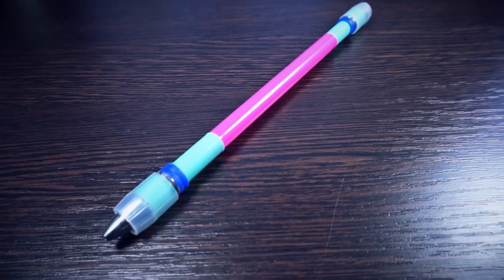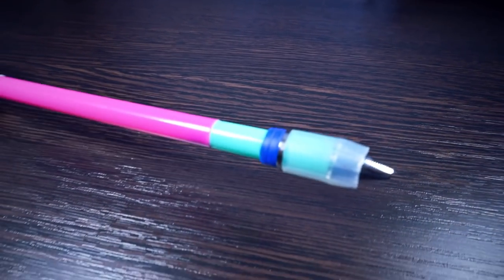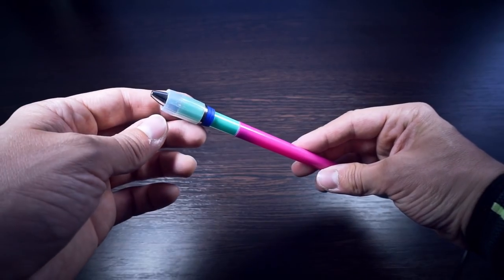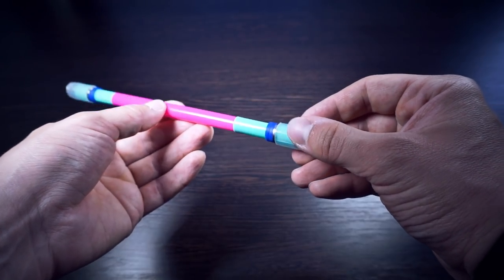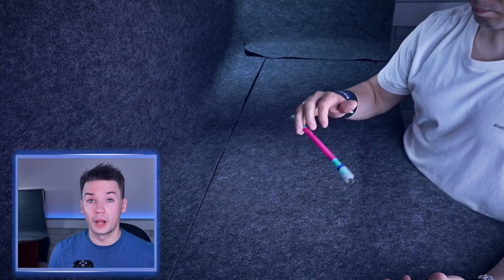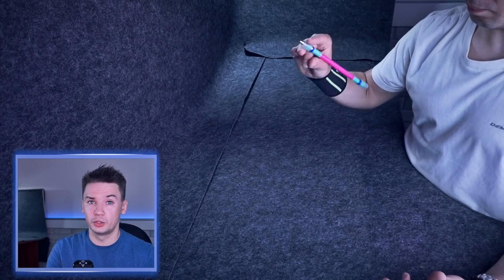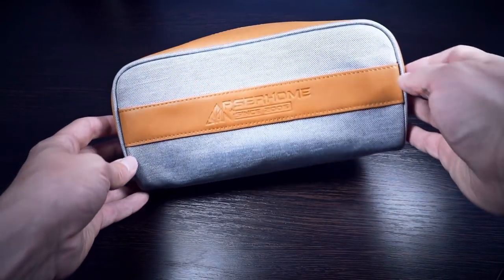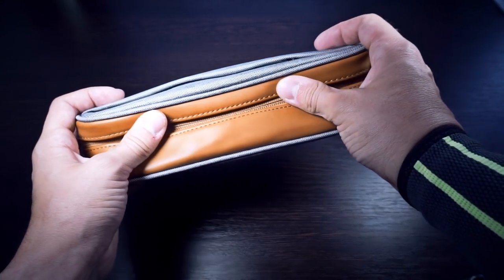TWO Prizes for a June GIVEAWAY with a FREE delivery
Today I am going to show you, what exactly you can win at 28 of June on an online stream on my channel. Exclusive stuff and very useful at the same time.

Pen Tricks with simple pens: shorturl.at/oEKLV
1 star level tricks / Basic tricks pen spinning: shorturl.at/hjpGH
2 star level tricks BEGINNER pen spinning tutorials: shorturl.at/oFSZ8
3 star level tricks / INTERMEDIATE pen spinning tricks: shorturl.at/bjvNQ
4 star level tricks / ADVANCED pen spinning tricks: shorturl.at/pKL89
5 star level tricks / PRO pen spinning tricks: shorturl.at/ozANP